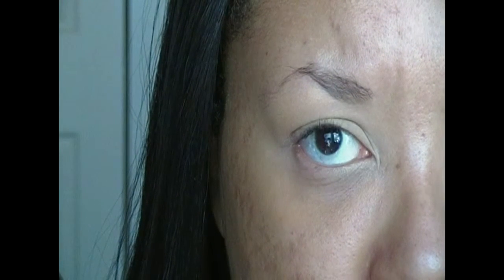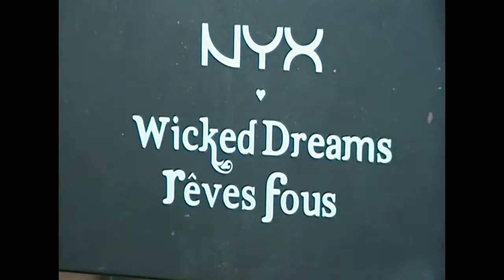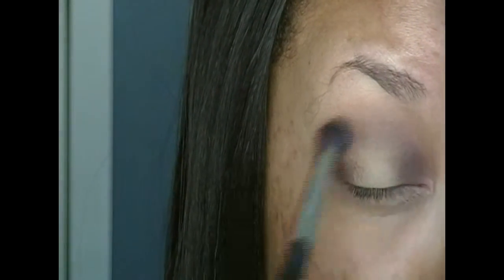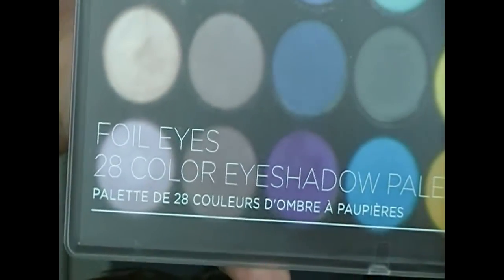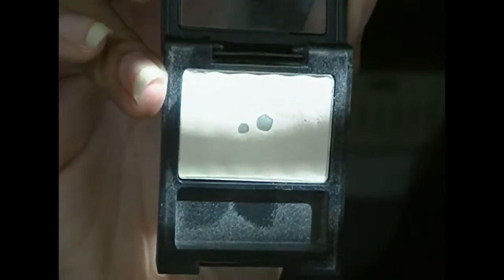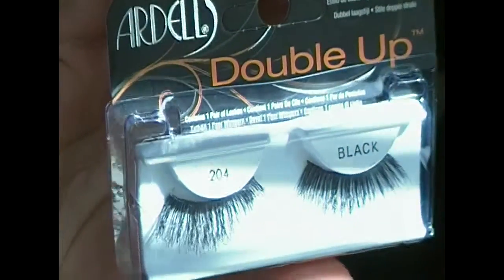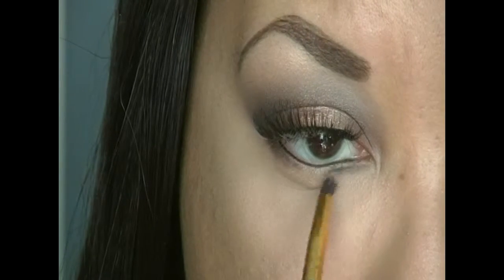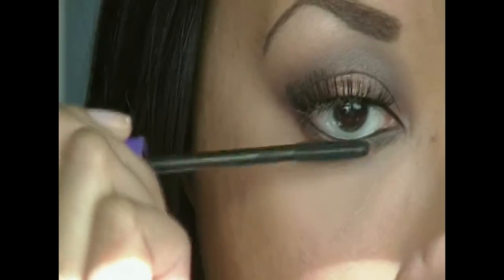Thanksgiving Inspired Makeup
Hi beauties and Happy Thanksgiving! I wanted to do a makeup look with colors tha treminded me of Thanksgiving and this is what I came up with. I hope you all enjoy!

PRODUCTS USED

EYES
Urban Decay Primer Potion in Eden
BH Cosmetics Foil Eyes 28 Color Eyeshadow Palette
BH Cosmetics Modern Mattes 28 Color Eyeshadow Palette
NYX Wicked Dreams Palette
Ardell Double Up Lashes #204
Rimmell ScandalEyes Waterproof Kohl Kajal in Black
Jesse's Girl Liquid Eyeliner in Black
Wet n Wild Mega Length Waterproof Mascara

FACE
ELF Poreless Face Primer
L'oreal Infallible Pro-Matte Foundation in 110 Crème Cafe
L'oreal True Match Foundation in W6 Sun Beige
L'oreal Infallible Pro-Matte Powder in 600 Golden Beige
Maybelline Fit Me Concealer in 20 Sand Sable
Black Radiance Pressed Powder in Cafè
MAC Powder Blush in Desert Rose
Anastasia Bevery Hills Glow Kit in That Glow
Coastal Scents Eclipse Palette
BH Cosmetics HD Brow Pencil in Ebony

LIPS
Wet n Wild MegaLast Lip Color in Mocha-licious